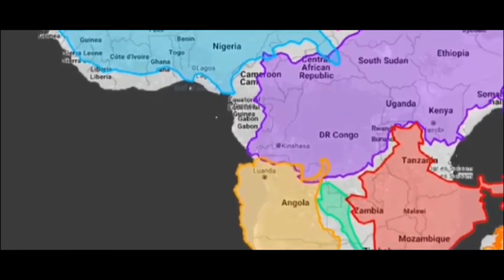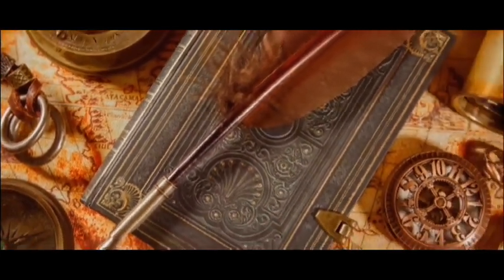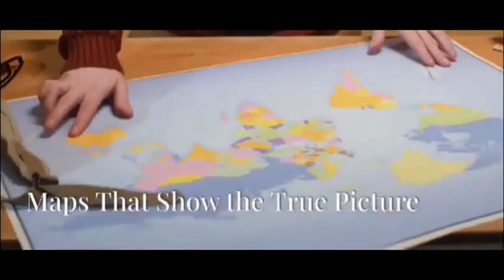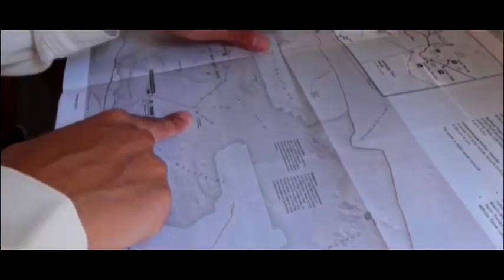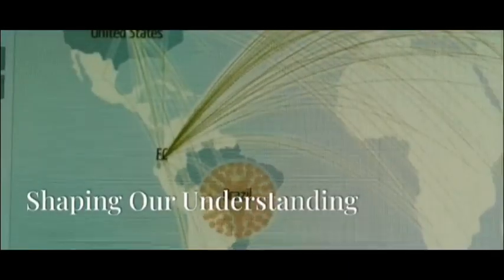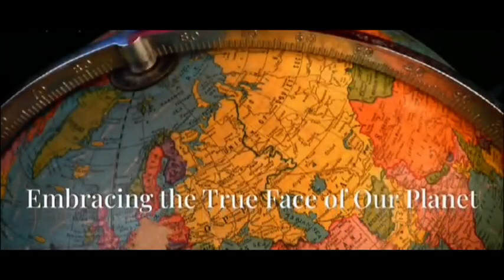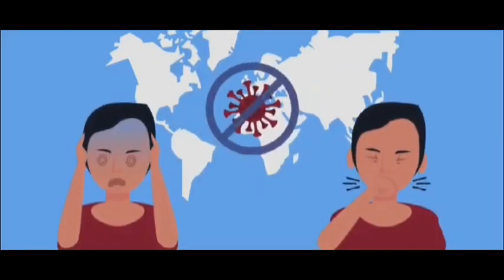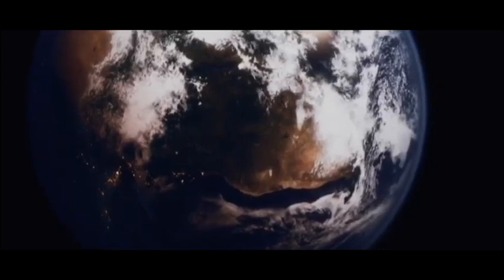The Truth About the Mercator Projection: How Maps Lie to You!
In this enlightening video, we delve into the intricacies of the Mercator Projection and its implications on our understanding of geography. Discover how this widely used map projection can distort perceptions of size and distance, leading to misconceptions about the world.

Join us as we uncover the truth behind the Mercator Projection and its impact on global awareness. MercatorProjection map earth 🌎

If you want to watch the previous video on the treacherous Darien gap, then follow this